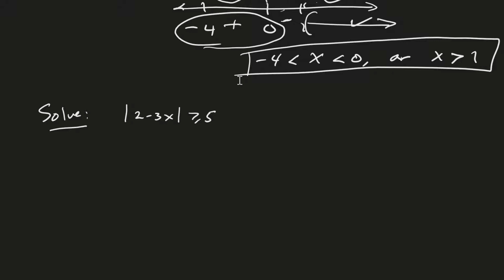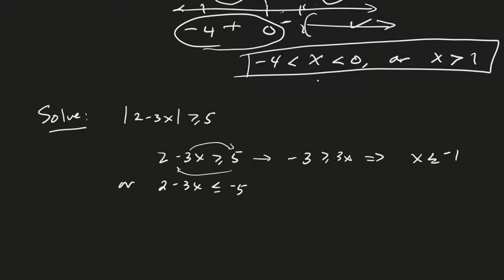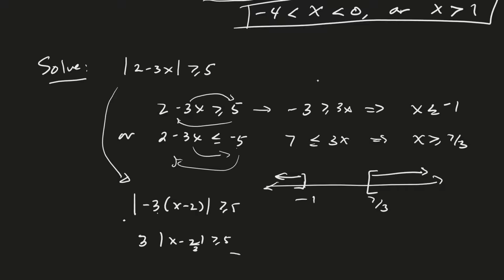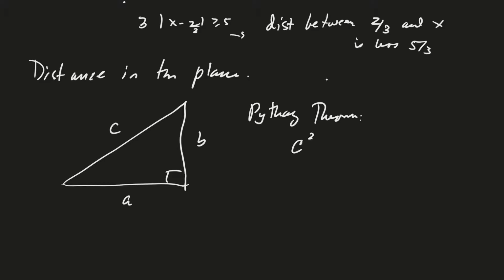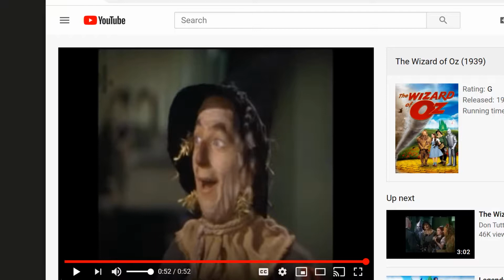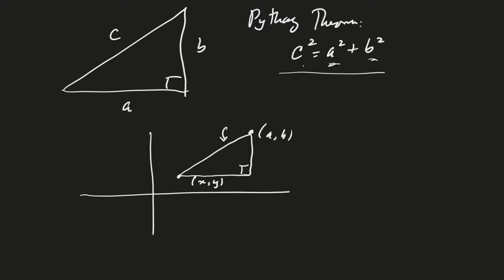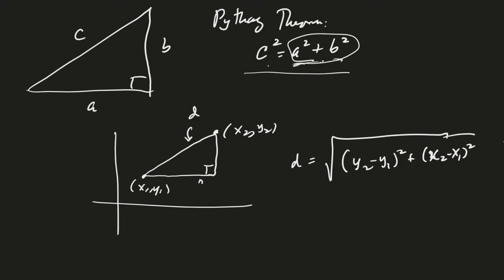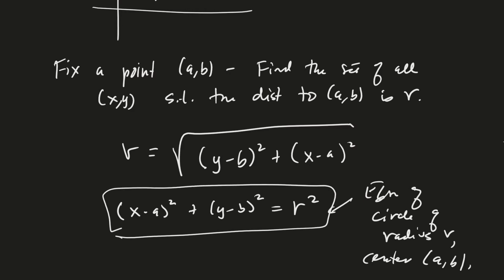M125 Section 1.1-1.2, part 4 of 4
Calculus I, Section 1.1-1.2, Part 4 of 4